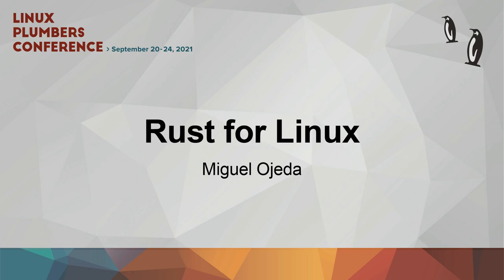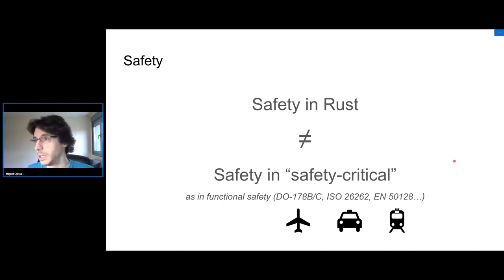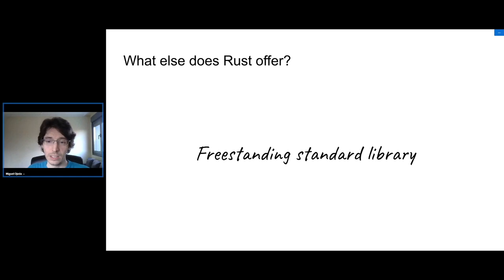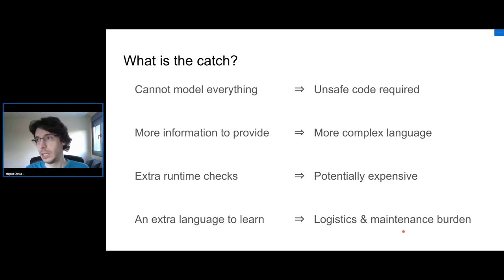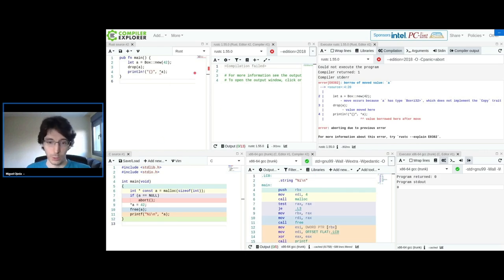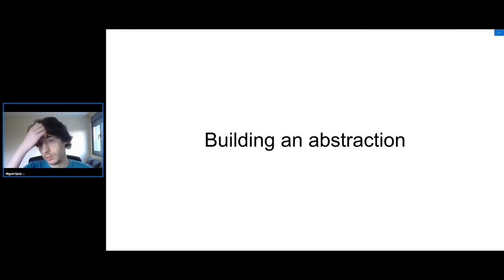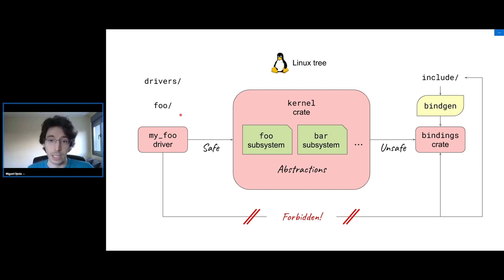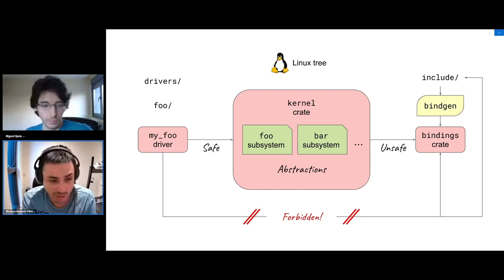Rust for Linux - Miguel Ojeda